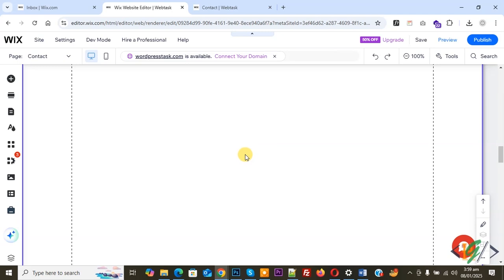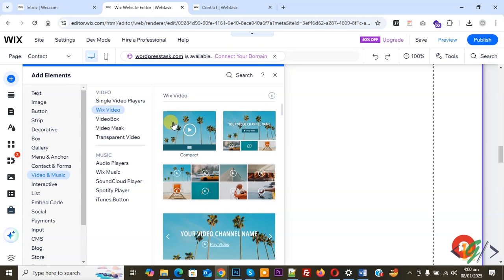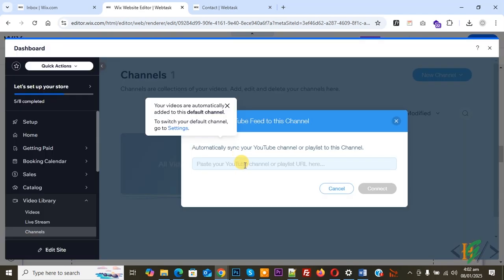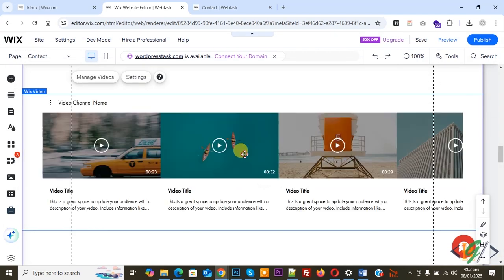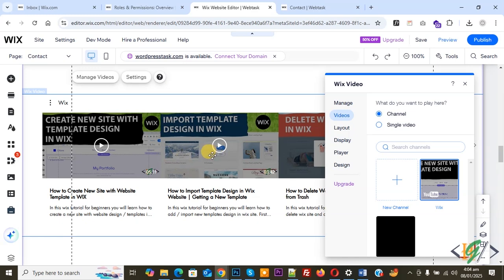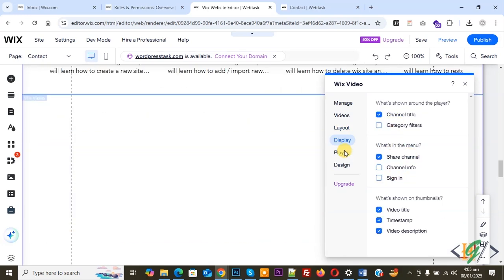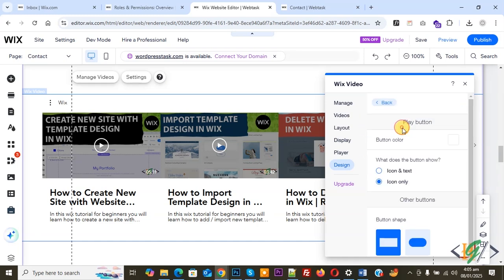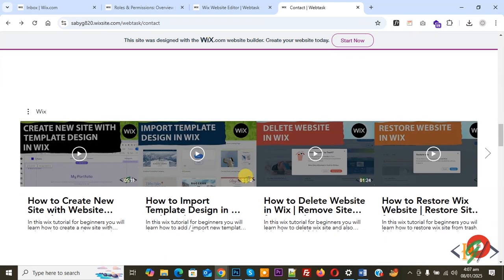How to Add Youtube Playlist Videos in Slider Format in Wix Website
In this wix tutorial for beginners you will learn how to display youtube channel playlist video in slider layout in wix site using wix video element. So you can add first element and then select slider layout then add your playlist url / link and then click on connect with wix element and your videos will show in slide / slider layout and also show text and description and you can do color scheme setting and widget setting according to your requirement.